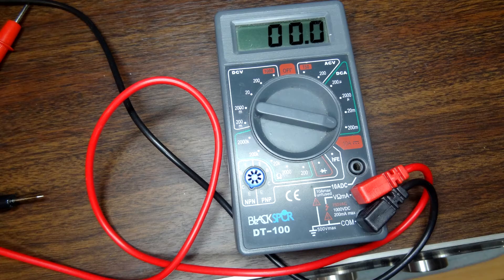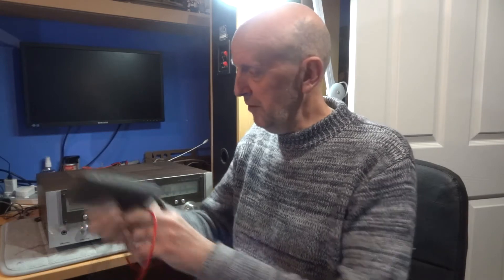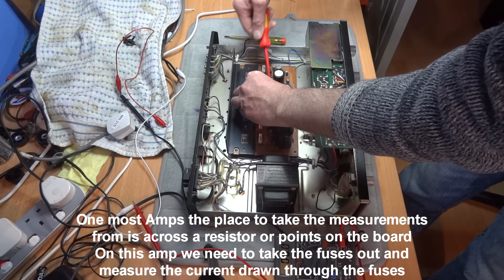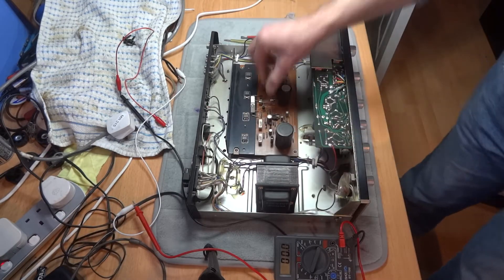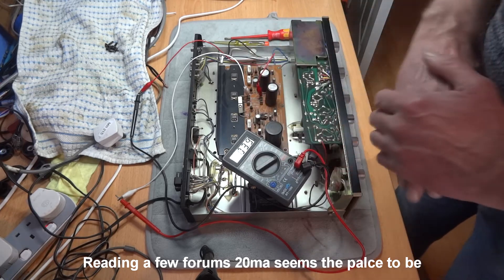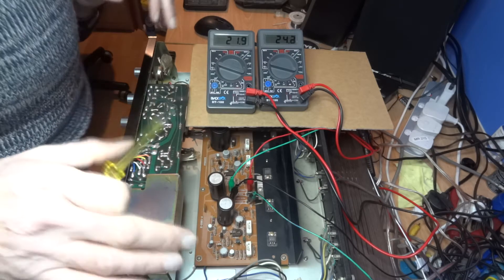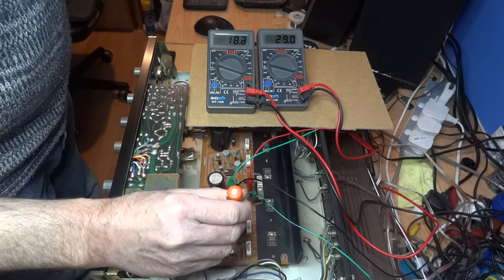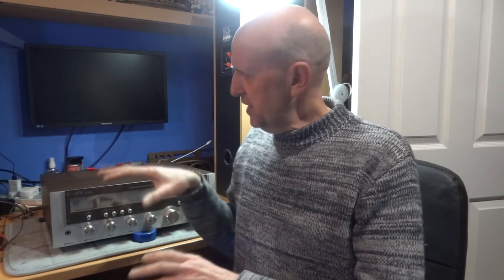Amplifier & Receiver DC Bias Adjustment, Sansui 101 tweaking, Sony, Marantz, Pioneer, Rotel, Yamaha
How to measure and adjust you amplifier or receivers DC bias.
Rotel, Sony, Sansui, Pioneer, Marantz, Yamaha etc
Have you amp running for about 20 mins with speakers connected at medium volume to warm up amp.
Then turn Volume on zero, balance centered, Input set as Aux or Cd amp depending and speakers disconnected.
If you are unsure then be careful as you could do more damaged than good

For measurement required refer to you units service manual